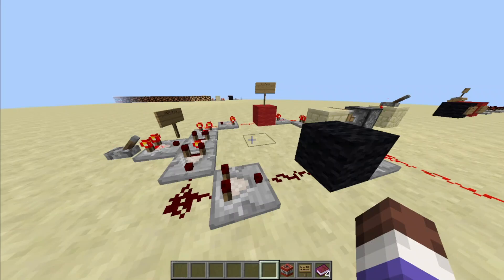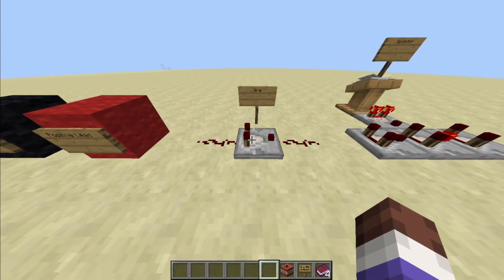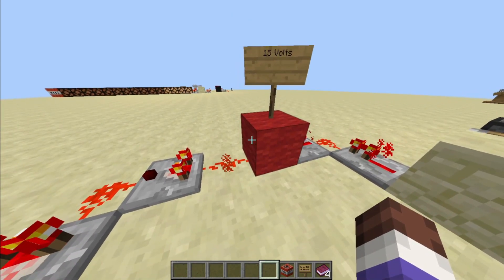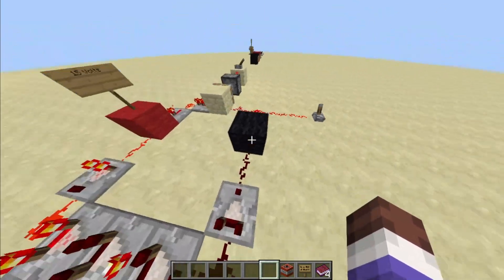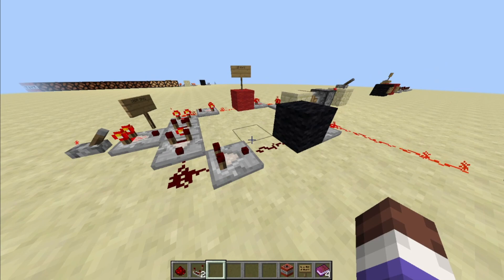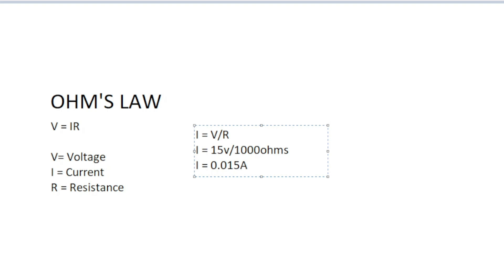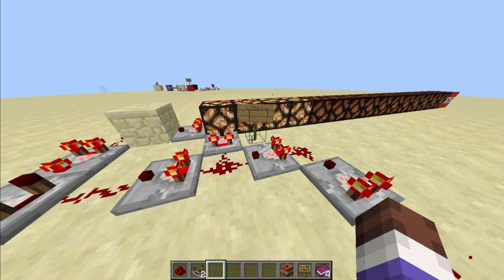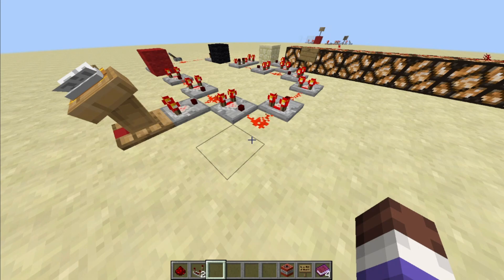Explaining Simple Circuits Using Minecraft's Redstone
shoutouts to scotty g